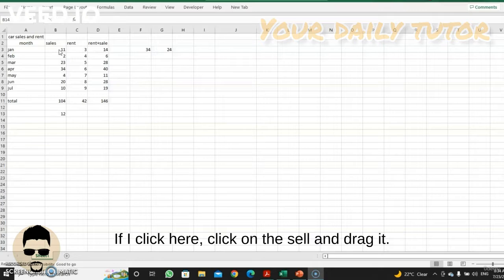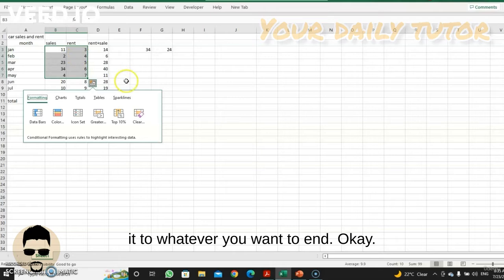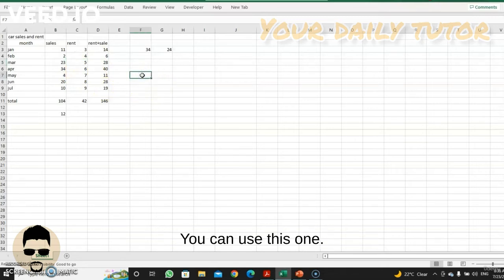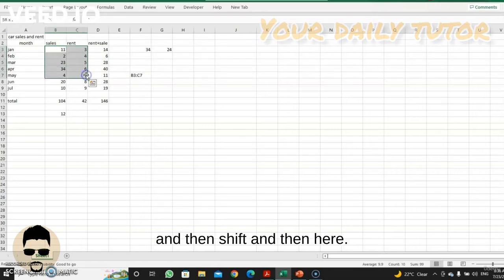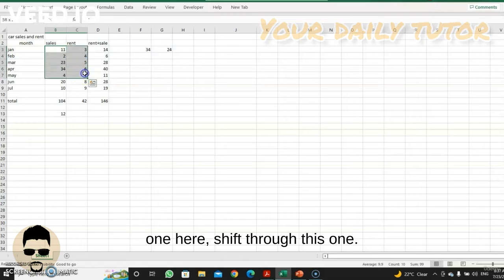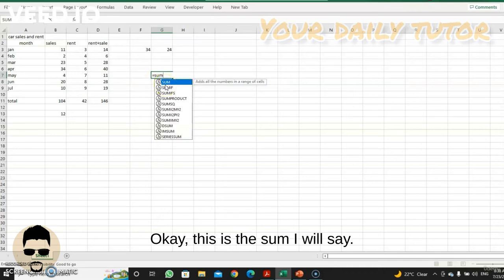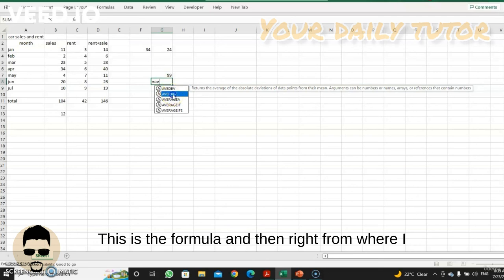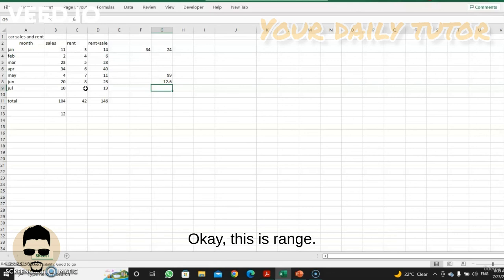Excel Tutorial for beginner. Part 11.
In this video we will learn how to use ranges.